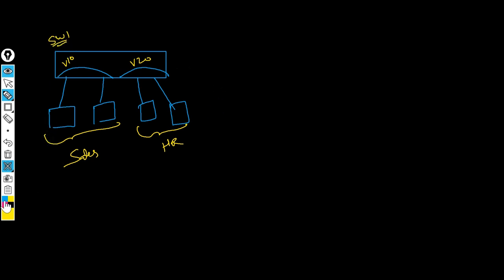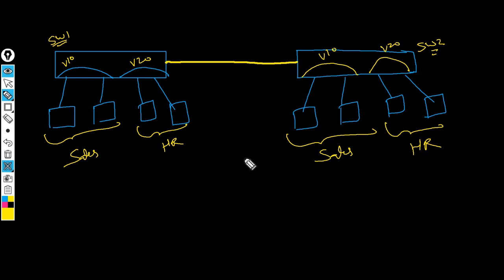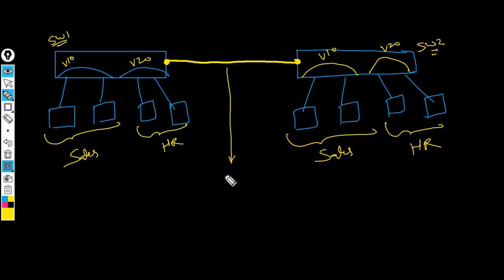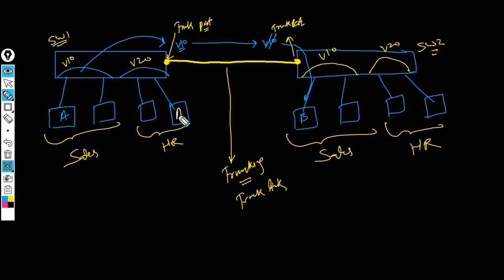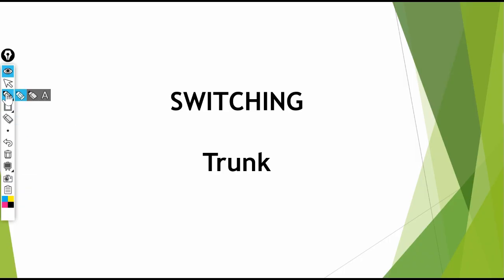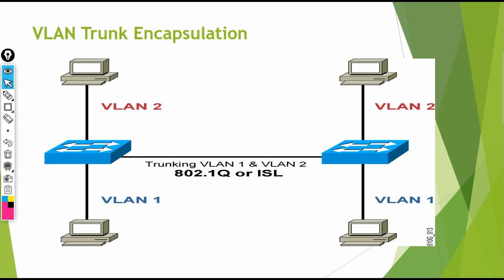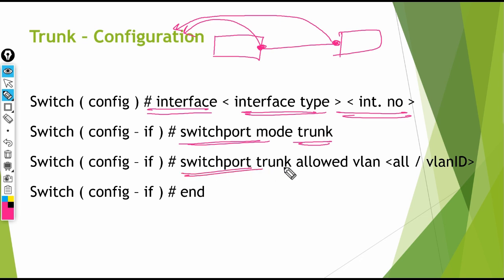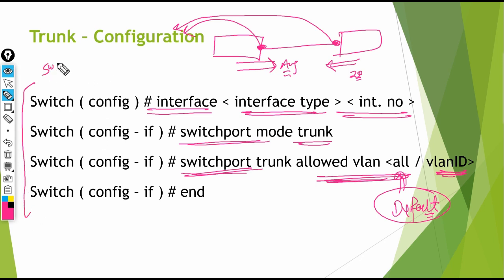Lesson 57 - Learn CCNA - VLAN Trunking